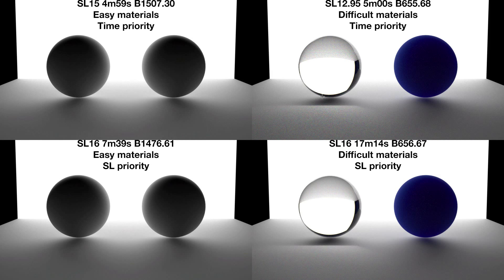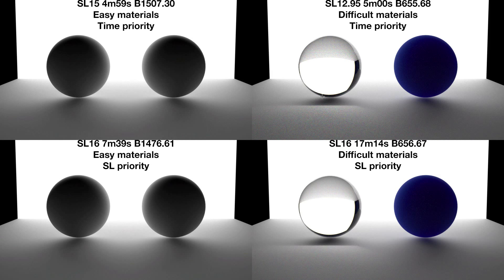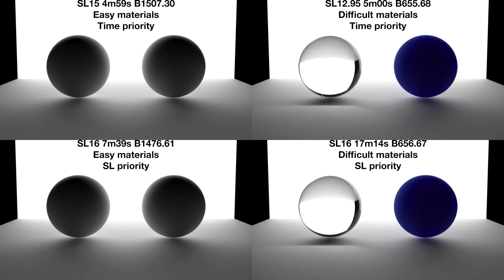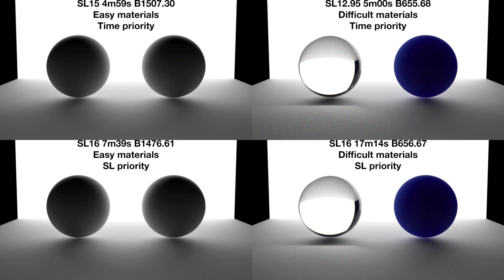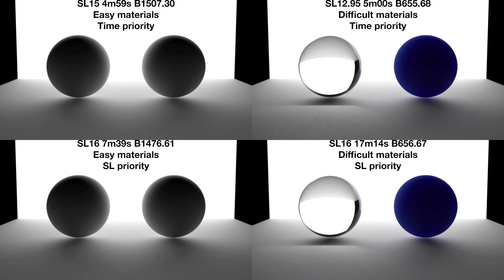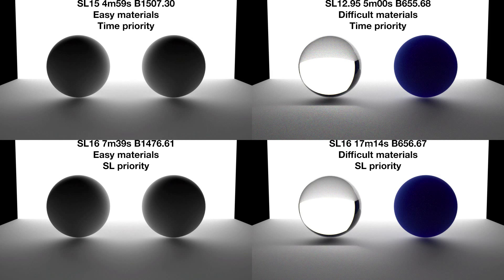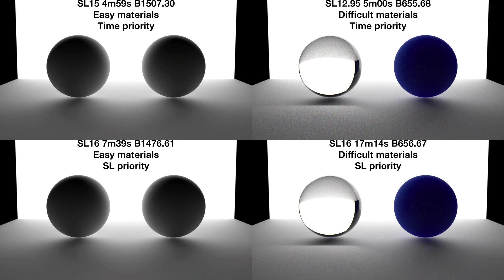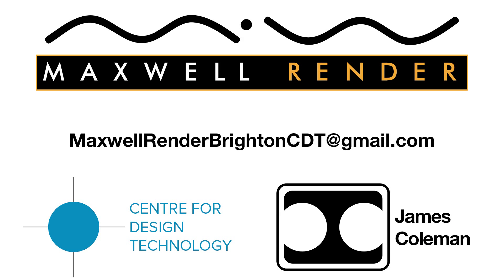SL vs Time - Maxwell Render Tutorial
This small lecture is in response to a couple of enquiries I've received lately regarding SL and time in Maxwell Render. The concepts of SL and time are fundamental to Maxwell Render so it's important to get them right, hopefully this will at least help to explain them. As always, practise is the best teacher.